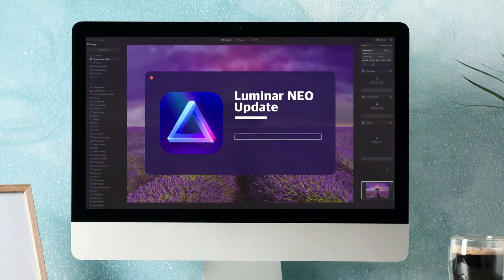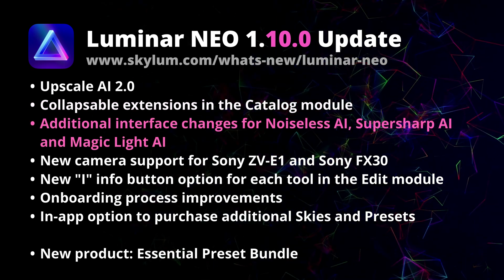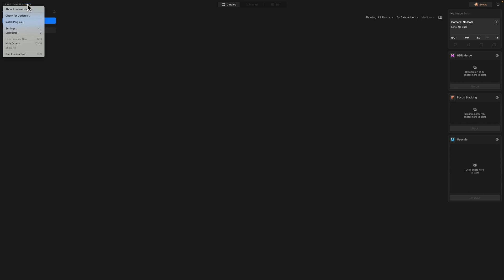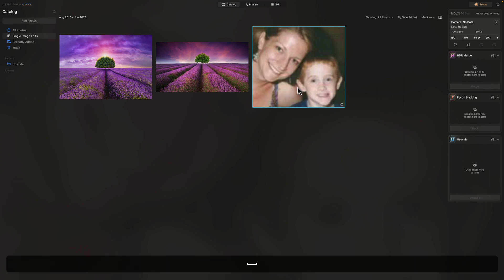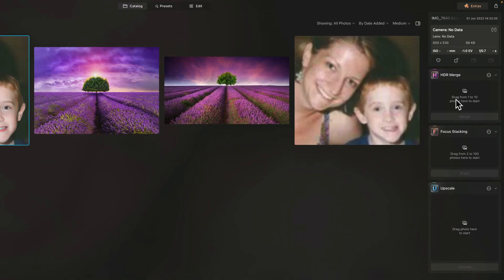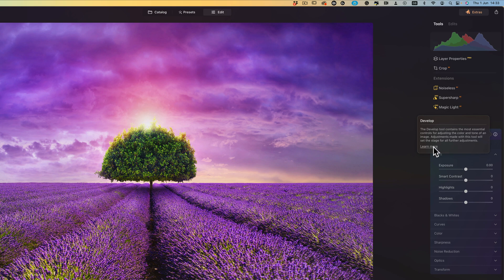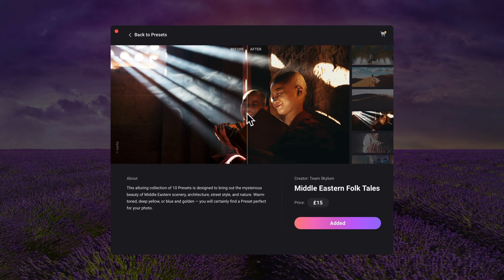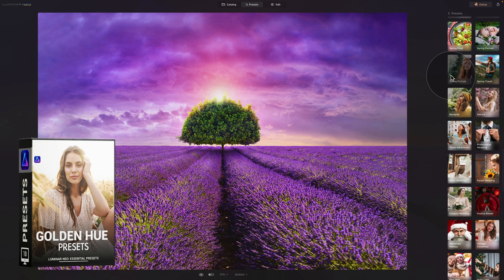Luminar NEO 1.10.0 Update | Upscale AI 2.0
Skylum released a new update for Luminar NEO - 1.10.0. It brings a list of updates for both the software and its extensions. Watch this video to find out more about this exciting update.

In this video:

00:00 Start
00:03 Introduction
00:32 Luminar NEO Update 1.10.0
02:38 Update Installation
03:35 Upscale AI
05:05 Collapsable Extensions
06:05 Info Button
07:04 In-app Purchase
08:10 Essential Preset Bundle

Luminar NEO | Luminar | Skylum | Luminar Tutorials | Power Bundle | Clever Photographer | Update 1.10.0 | Jakub Bors